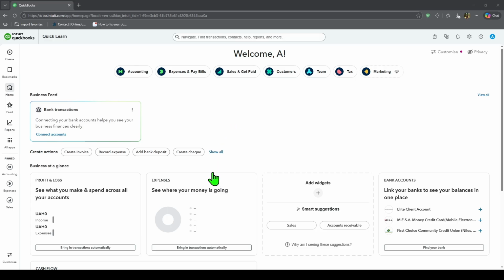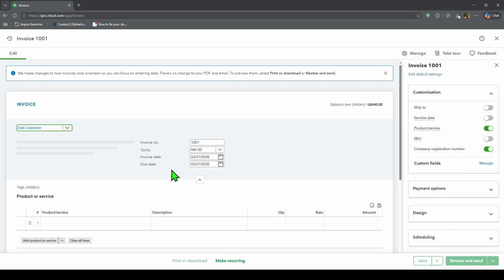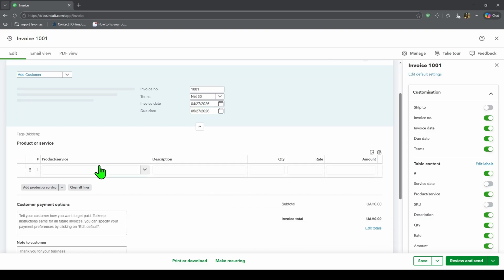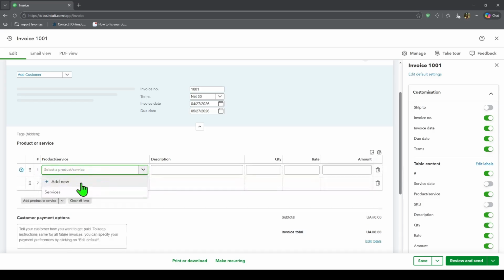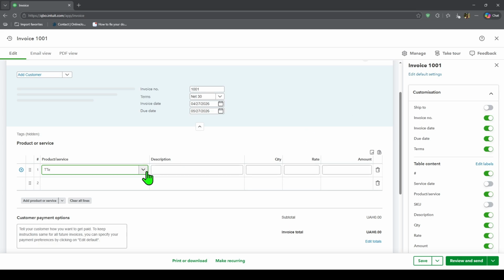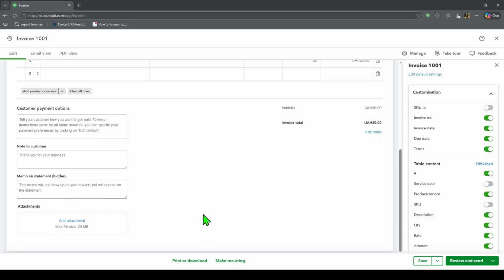How to Create and Customize Invoice in QBO [2026 Full Guide]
In this video, I will show you how to create and customize a professional invoice in QuickBooks Online to match your business brand. You’ll learn how to input customer data, add line items, and adjust the visual design of your forms using the built-in customization tools.

This invoice tutorial will cover:
✅ How to start a new invoice from the Create menu or Sales tab
✅ Adding customer details, terms, and product or service line items
✅ Using the Manage menu to adjust scheduling and payment settings
✅ Accessing Custom Form Styles to change colors, layouts, and fonts
✅ Uploading your company logo to create a branded look for your clients
✅ Saving, reviewing, and sending finished invoices directly to customers

By the end of this video, you will know how to effectively generate invoices and customize their appearance to ensure your business looks professional and organized.

If you’re searching for how to create an invoice in QuickBooks Online, customizing QuickBooks invoice templates, adding a logo to QuickBooks invoices, or QuickBooks Online invoicing tutorial, this video is for you.

💡 Tip: Before sending your first invoice, use the "Print or Preview" option to see exactly how the document will appear to your customer, ensuring no text is cut off and your logo is high-resolution.